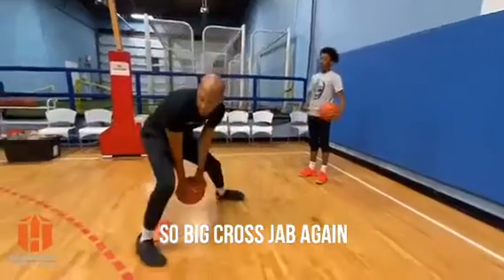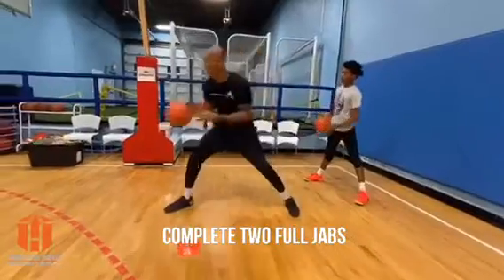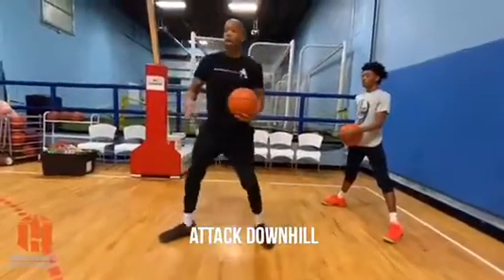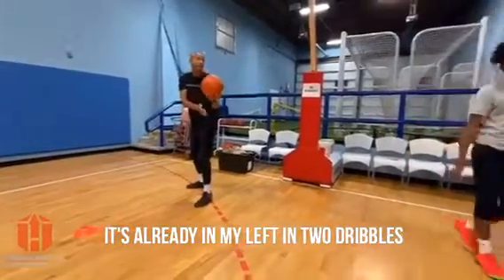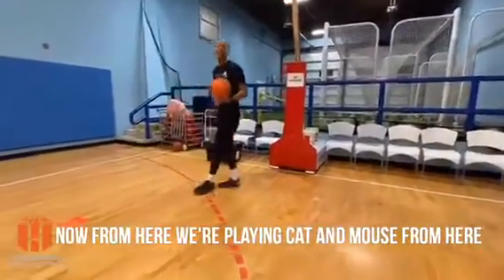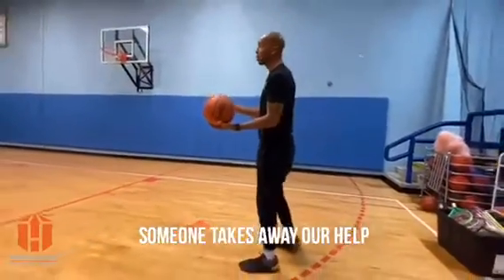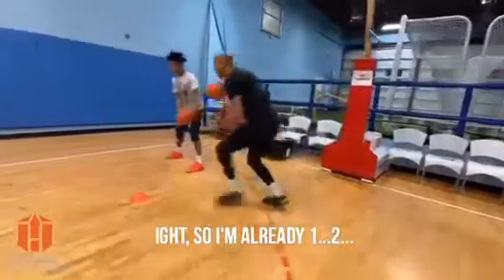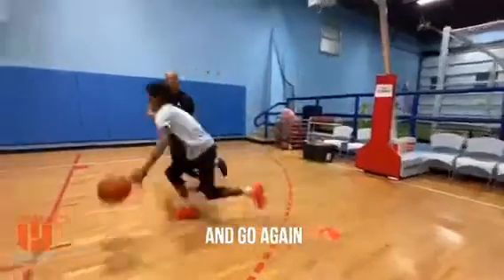Cross Jab, Double Jab Series feat. Nasir Maryland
Coach Art Morrison teaching Nas ways to create out of the triple threat using jab steps!

Don't miss out on AboveMAX Apparel!

Be sure to follow us online for more basketball content!